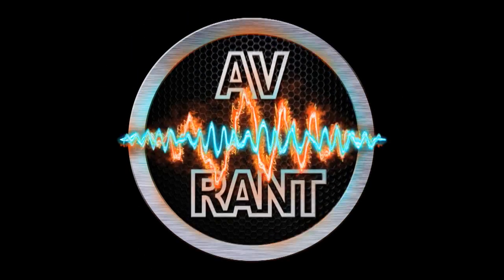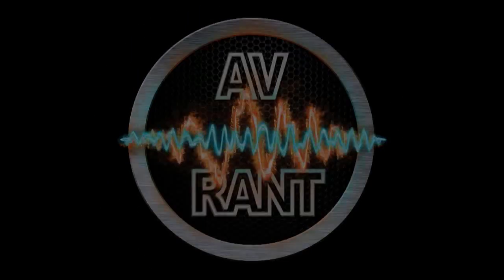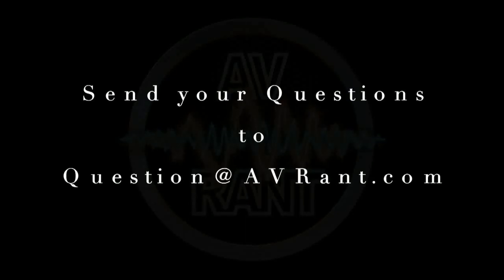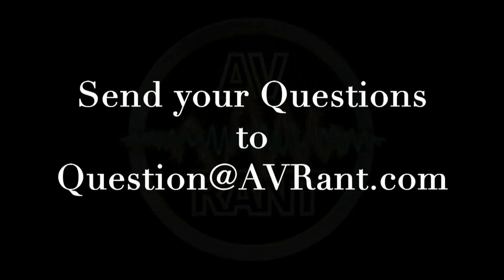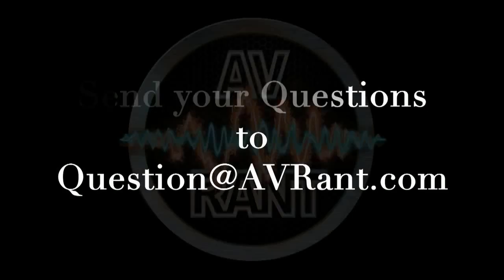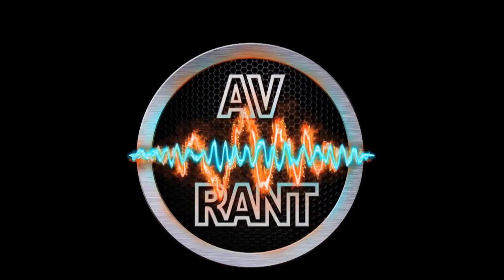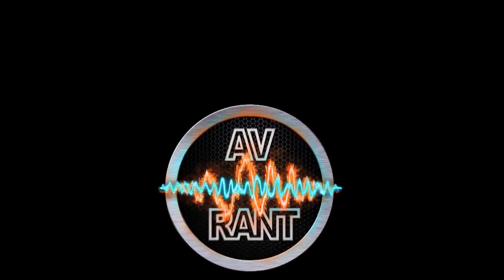AVRant #539.17 - Mahi - The Three Towers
Mahi has an acoustically transparent screen and wants to know if he should use three Tower speakers or two Towers and a horizontal Center.